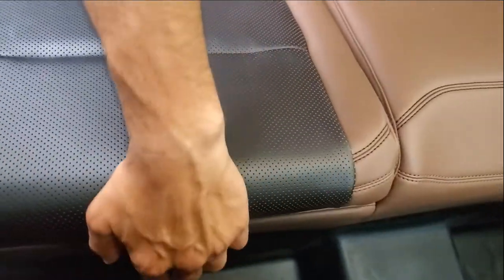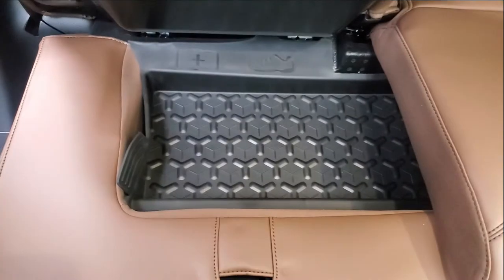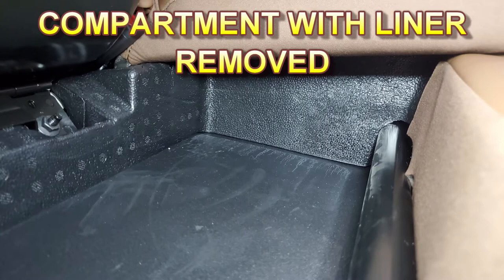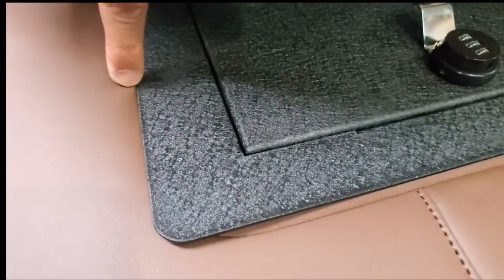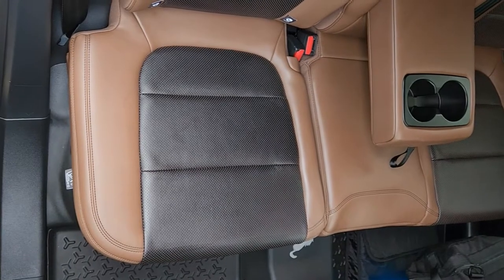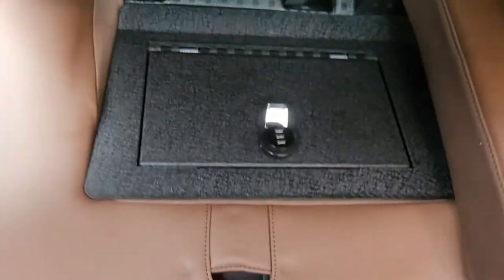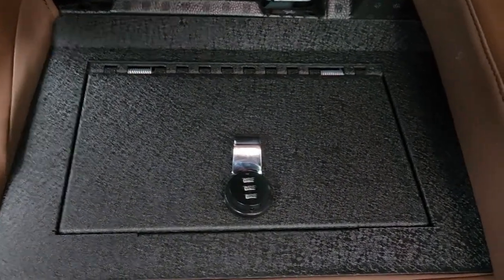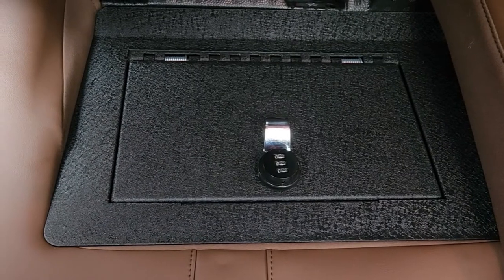Ford Bronco Sport BADLANDS 2021-2023 Rear Seat Compartment Safe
Easy no-tool Installation: Special Order Parts Number List Included